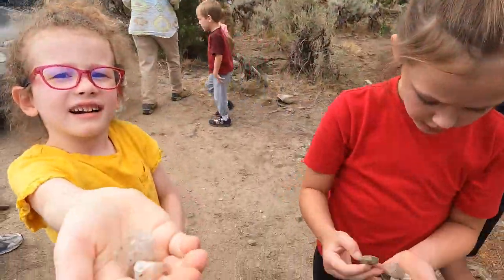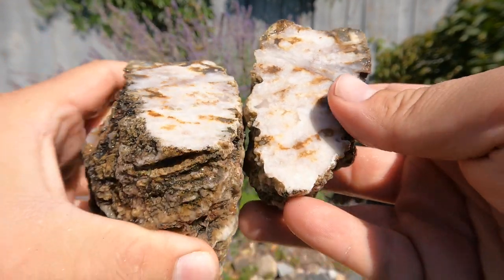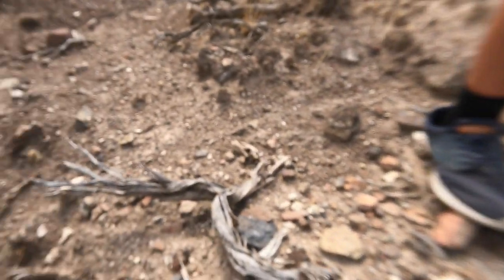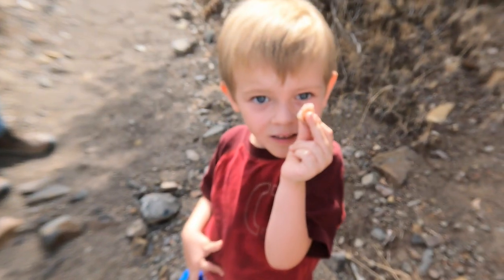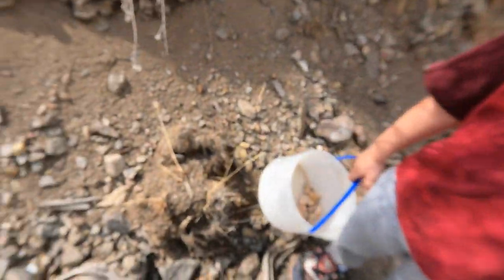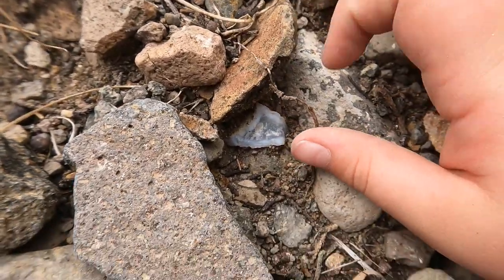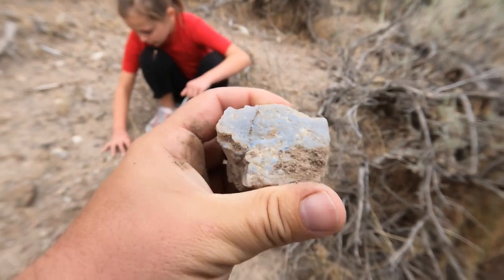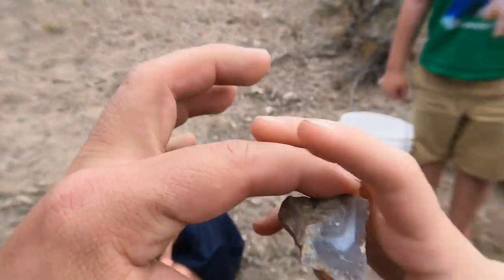Rockhounding for Agates at Birch Creek With Friends and Family!